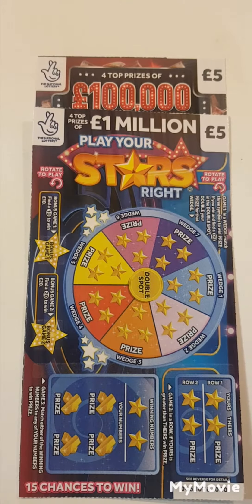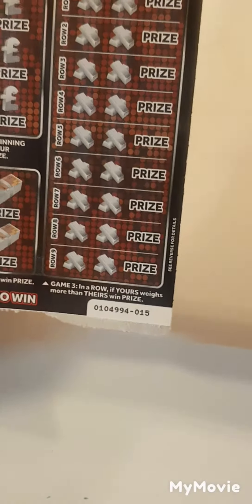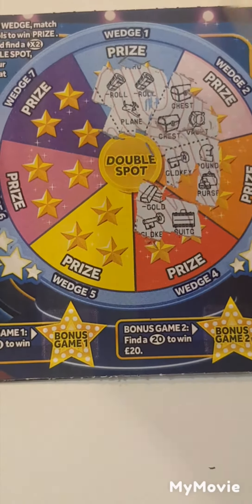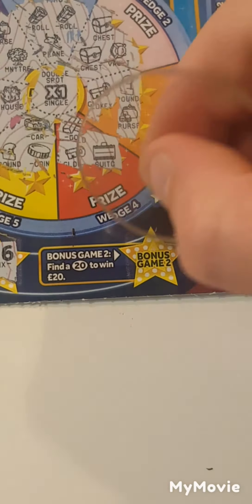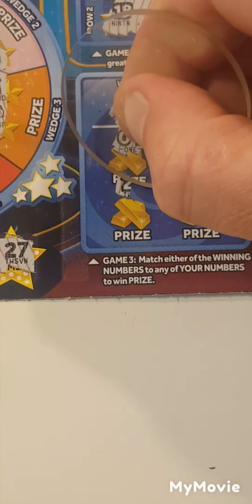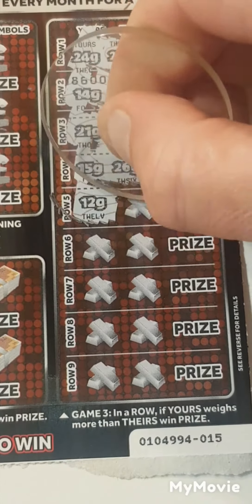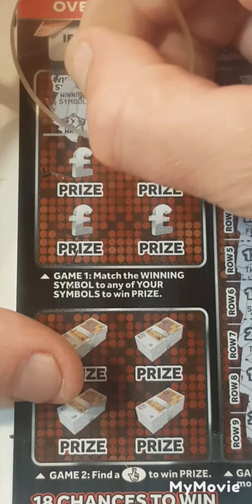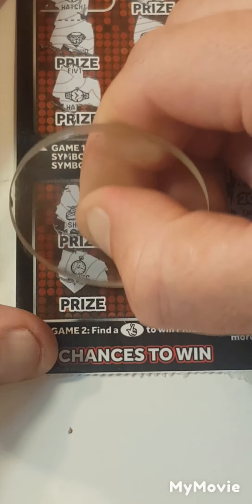😎2 £5 Lottery scratch cards😎